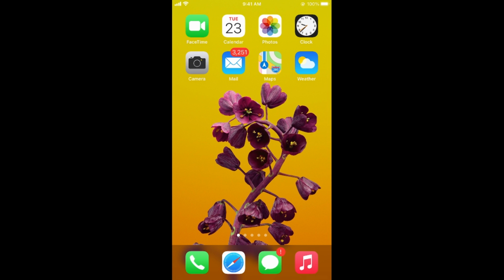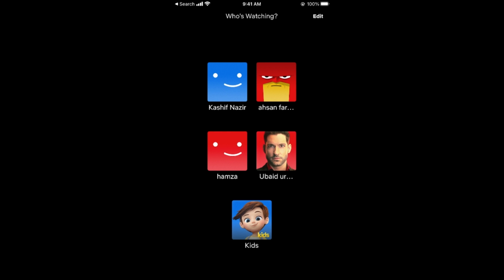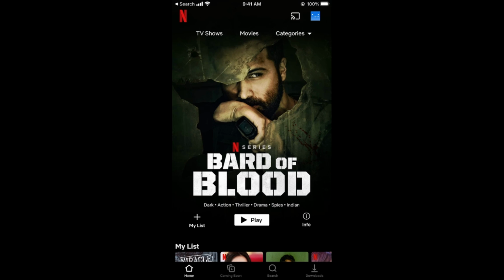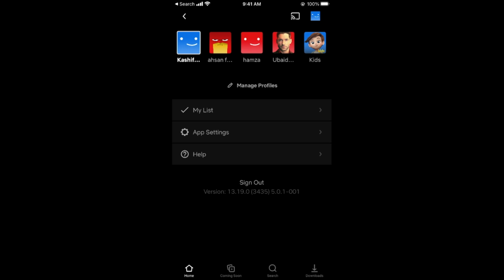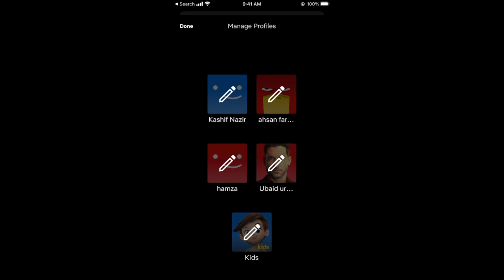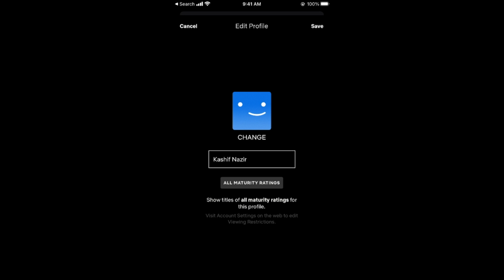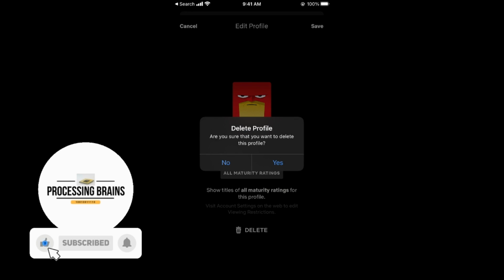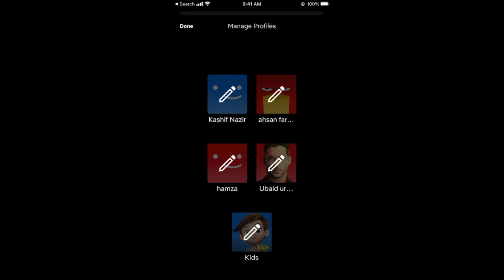How to Delete Netflix Profile on iPhone (Quick & Simple)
Learn How to Delete Netflix Profile on iPhone. Simply follow this tutorial to see how Netflix profile is deleted on iPhone.

0:00 Intro
0:05 How to Delete Netflix Profile on iPhone